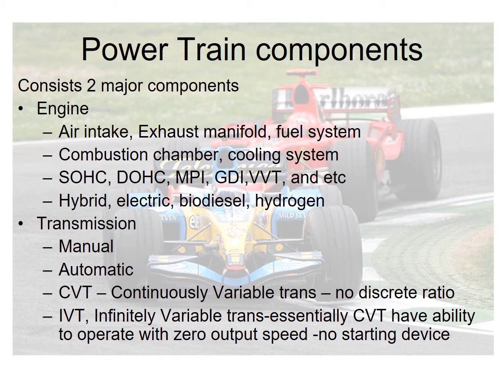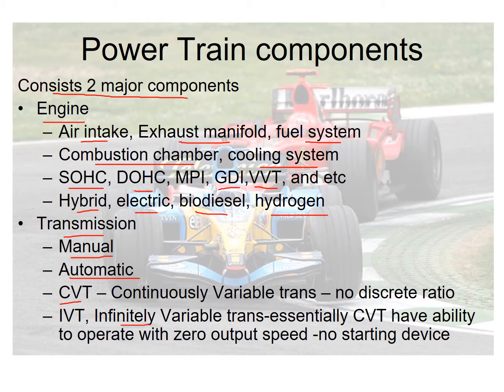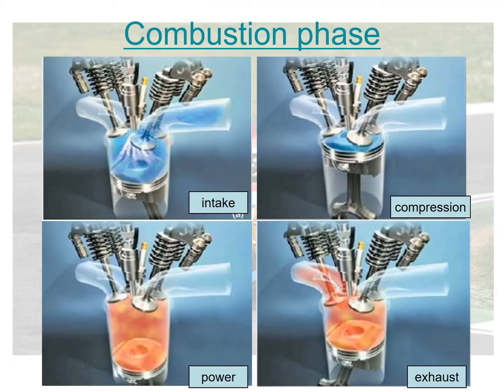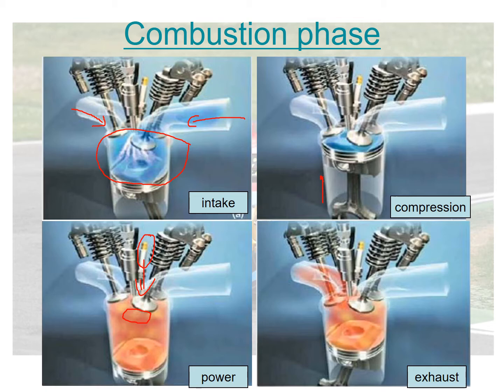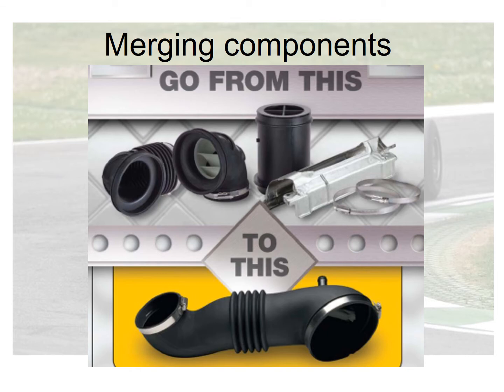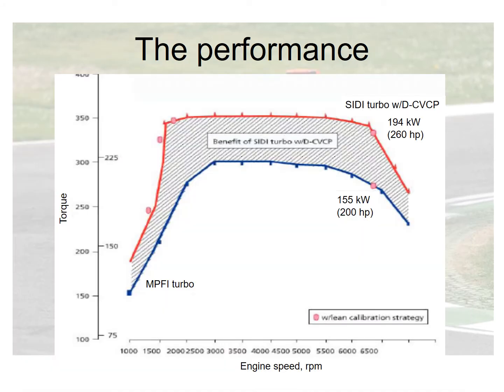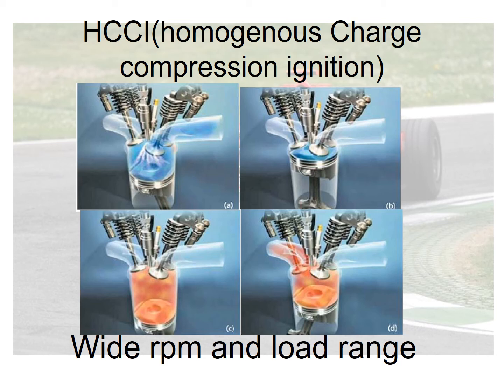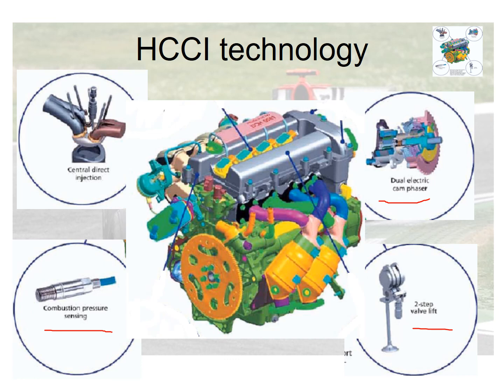Chap1 Automotive Power Train Part 2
Video for Chapter 1 part 2 PTS